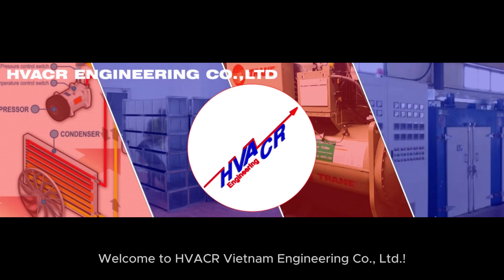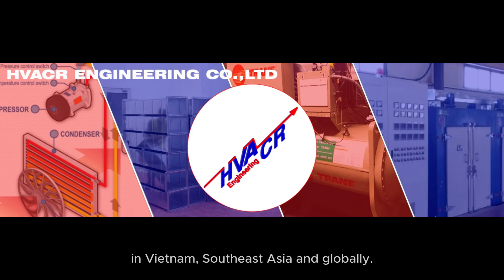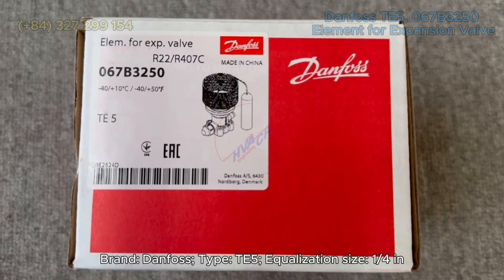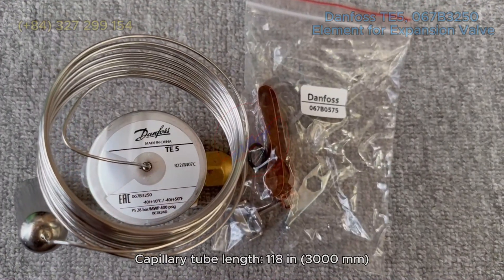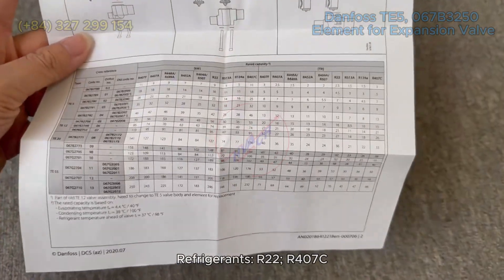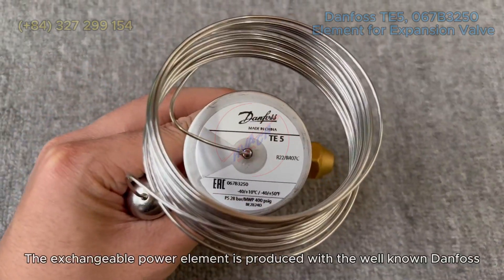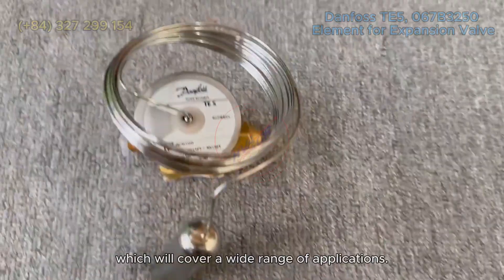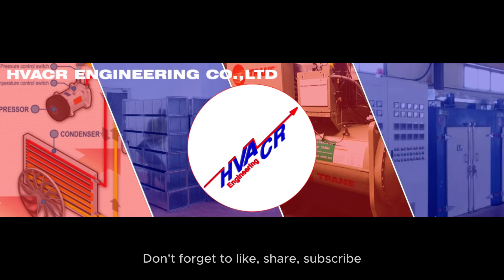Danfoss TE5, 067B3250 Element for Expansion Valve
Brand: Danfoss
Type: TE5
Equalization Size: 1/4 in
Equalization Connection Type: Flare
Body Material:  Brass
Capillary tube length: 118 in (3000 mm)
Temperature rage [˚C]: -40˚C  -  10˚C
Temperature rage [˚F]: -40˚F  -  50˚F
Weight [Kg]: 0.44 Kg
Max. Working Pressure: 28 bar (400 psig)
Refrigerants: R22; R407C
Country of Origin: Made in Denmark

HVACR VIET NAM ENGINEERING CO.,LTD
Address: 331/70/45A Phan Huy Ich Street, Ward 14, Go Vap District, HCM City, Vietnam